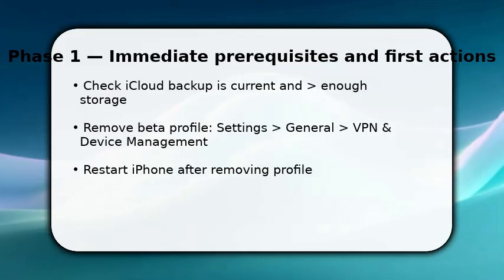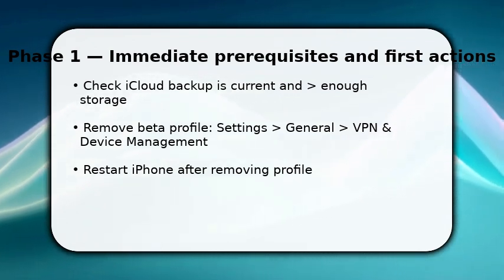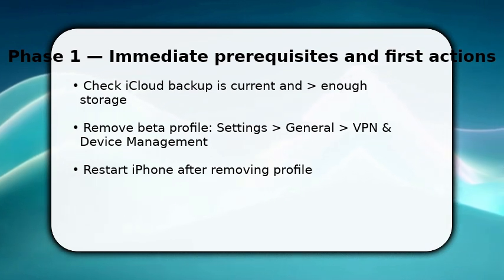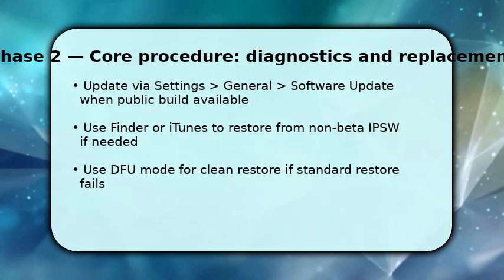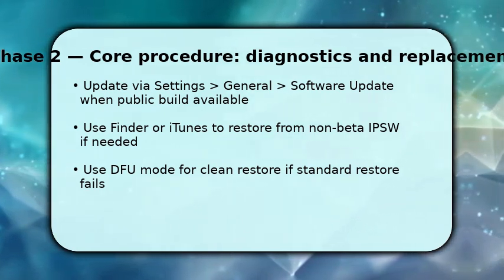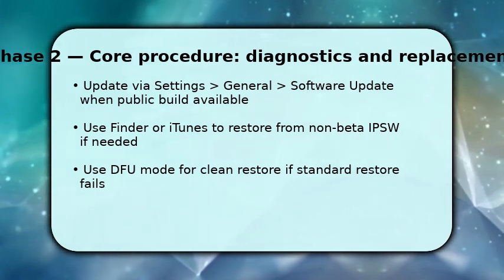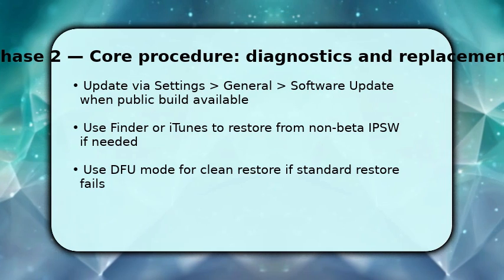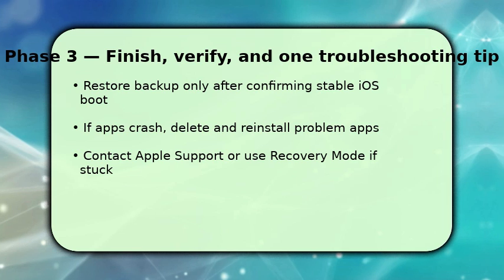How to Remove Beta Update Ios 26 - Easy Guide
How to Remove Beta Update Ios 26 - Easy Guide | 🔒 Surfshark VPN Deal — Stay private and secure. $1.99/mo + 3 Months Free ▸

This video provides a step-bythy guide for removing the beta update from iOS version 26, helping users revert to their previous settings and restore functionality. Follow along as we navigate through troubleshooting steps tailored for common issues encountered post-update.

remove ios 26 beta, iOS 26 guide removal, troubleshoot iOS update problems, revert iPhone to previous settings after iOS 26, step by step remove iOS 26, fix issues with updated iOS version, how to uninstall latest iOS beta test, returning home from iOS 26 trial, iOS troubleshooting guide for removal of updates